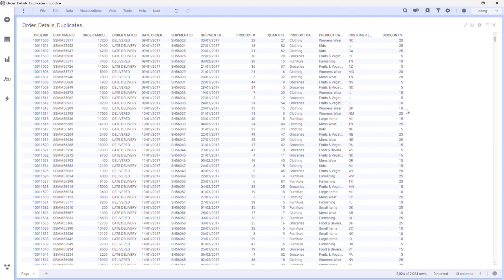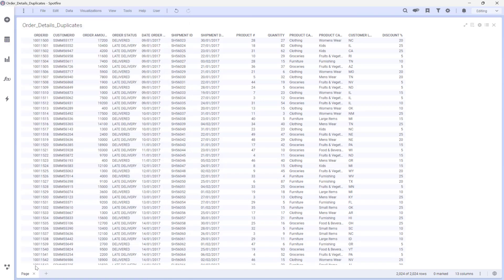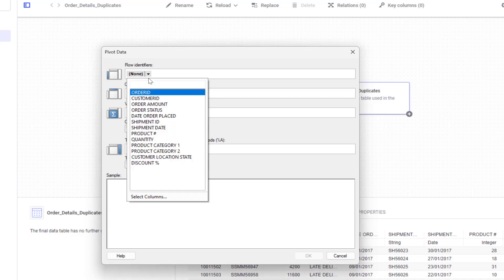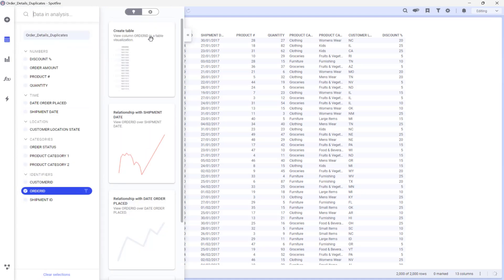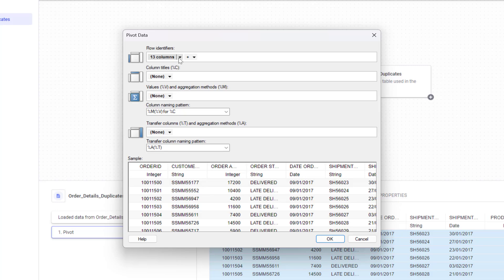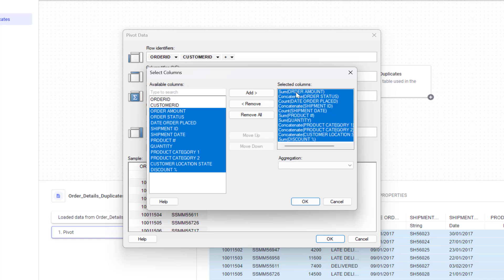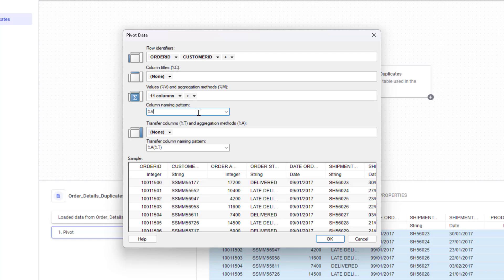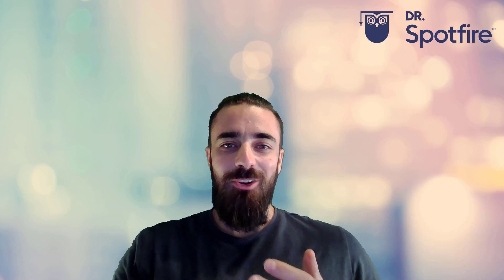How to remove duplicates in Spotfire without code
In this video, we will explore how to remove duplicates without using any code in the Spotfire Data Canvas. This technique uses Pivot transformation, and it's suitable for beginner Spotfire users.

Want to learn more?